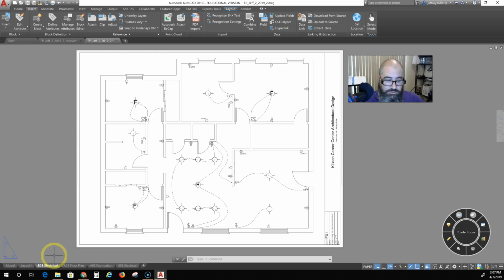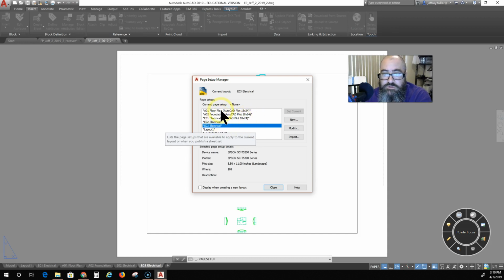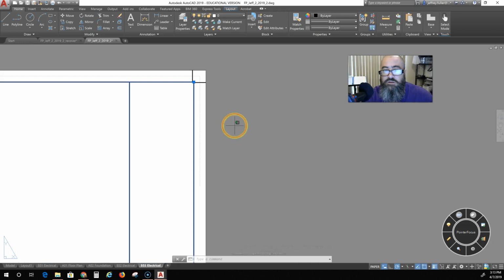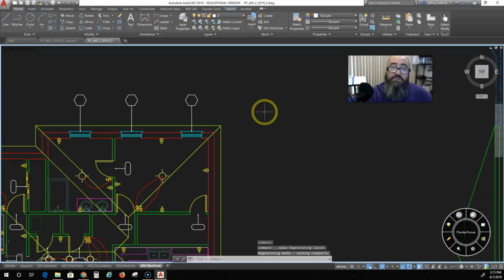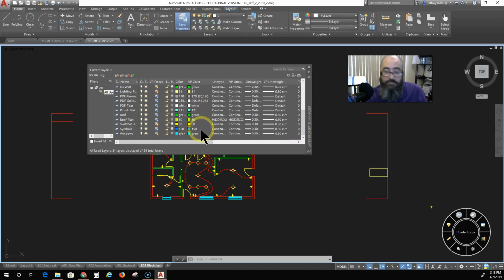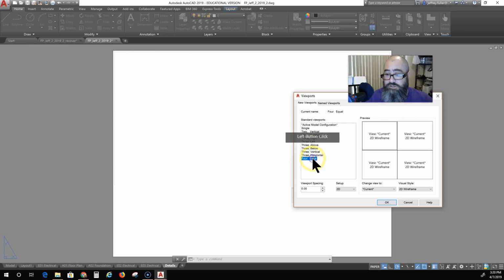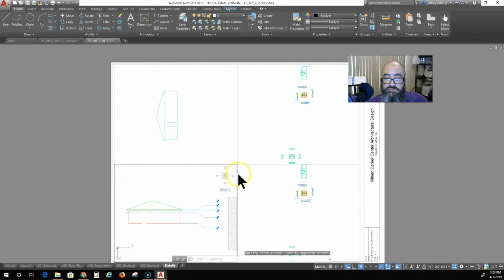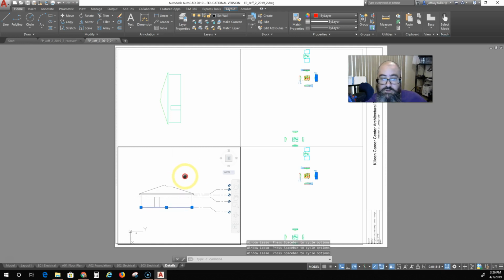AutoCAD 2018 Step-by-Step House Plan Pt. 23; Layouts, Sheets